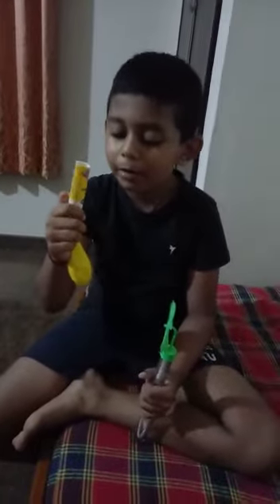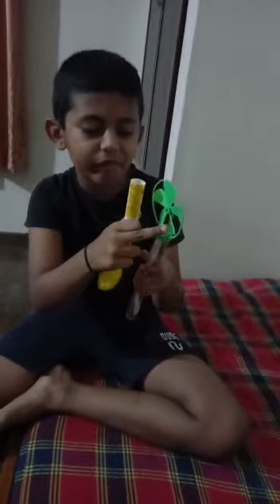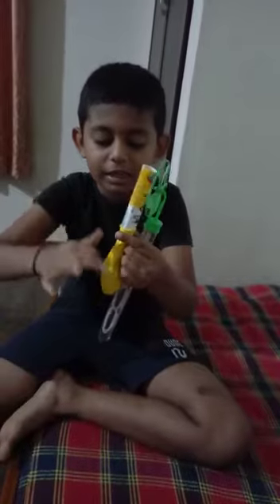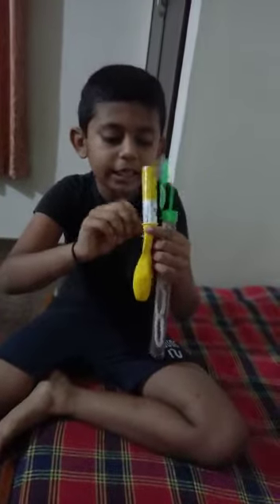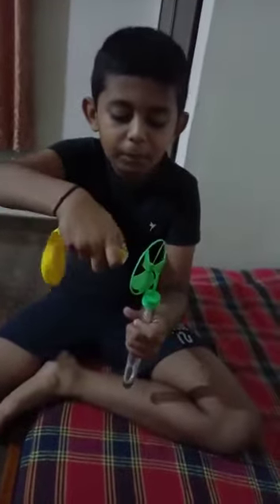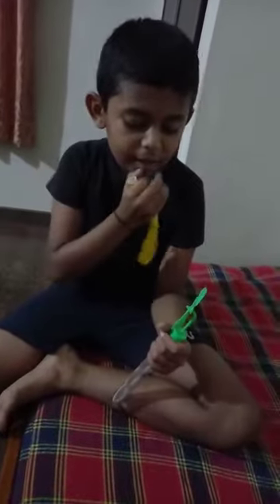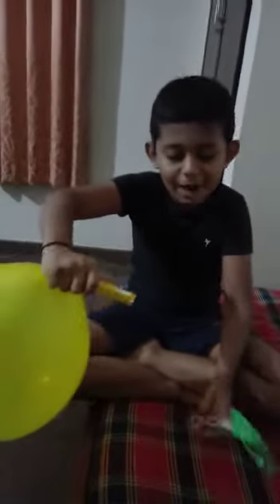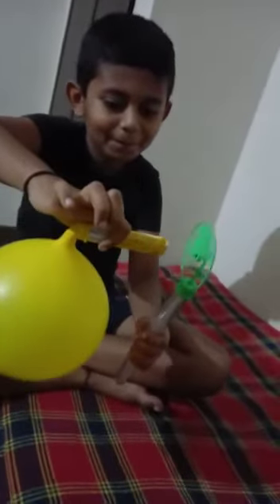Balloon and fan.